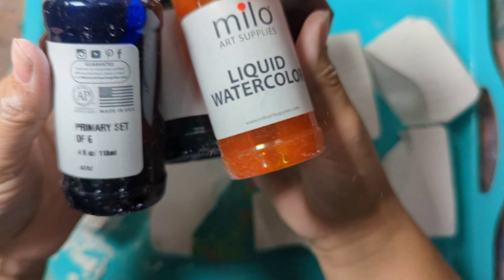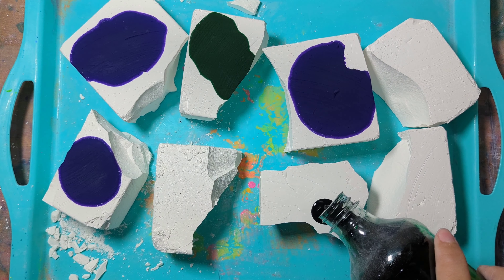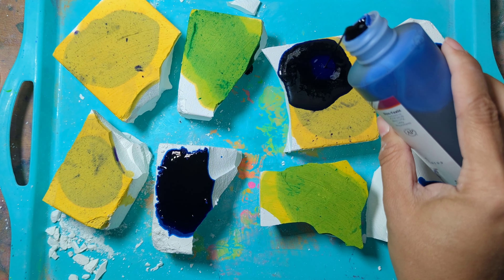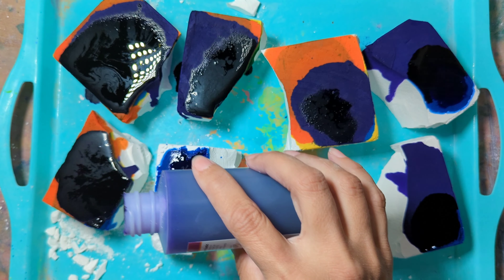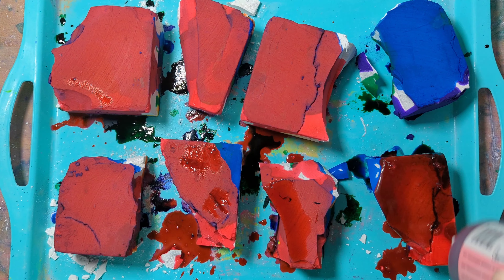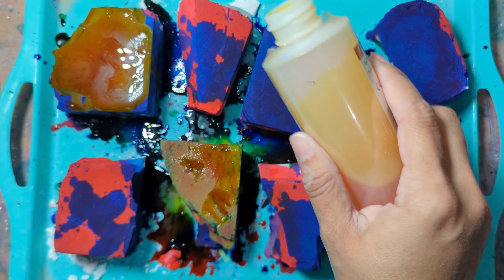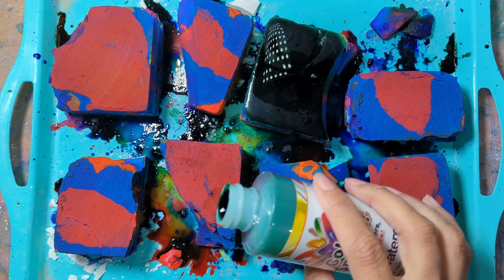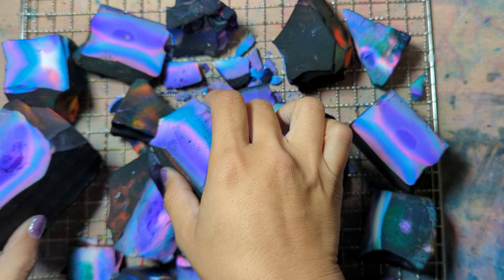How I Dye Gym Chalk 😸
I hate hearing my own voice 🫣 is anyone else like that 😅 Anyways, enjoy this voice over, I hope it helps some of you too!! Give me ideas on what to do with these pieces too!! I have not used them yet!

The pink dye is Chef master. The others I like to use are Color splash, McCormick, Chefovan

 ⚠️I do not allow reposts or edits on YouTube ⚠️

I now have an Amazon Storefront! Check it out to see the products i use and recommend!